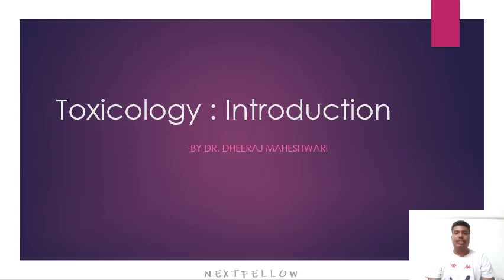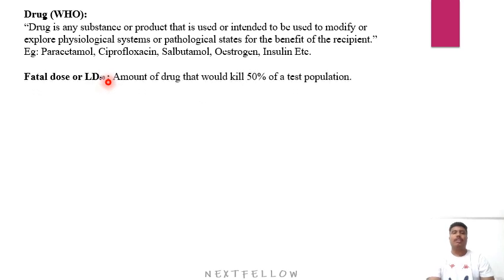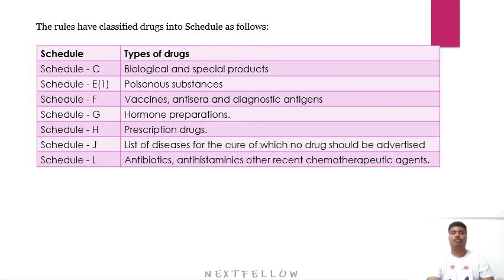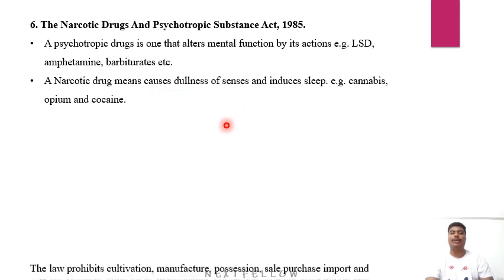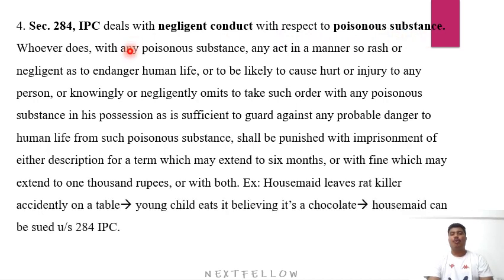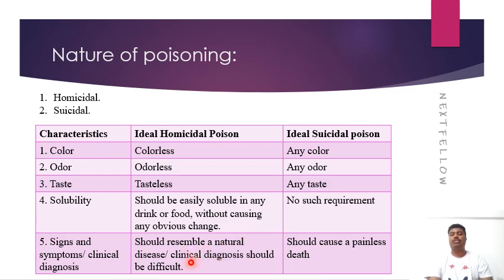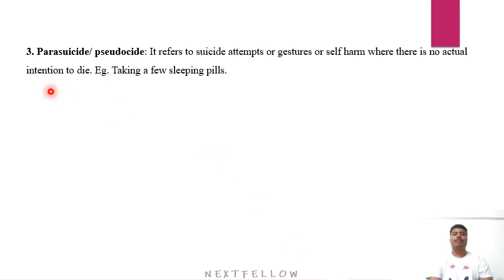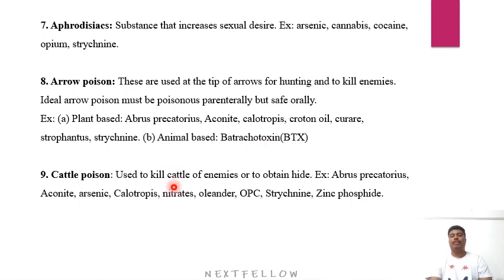Forensic medicine Toxicology part I concept for NEETPG,FMGE,INICET,NEXT.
Toxicology part I